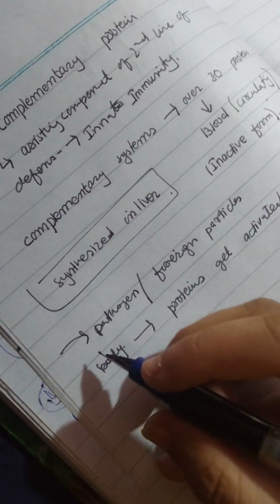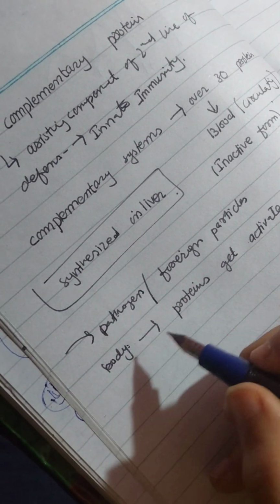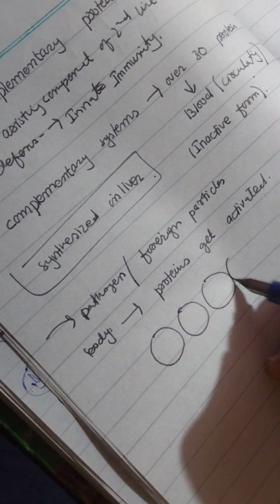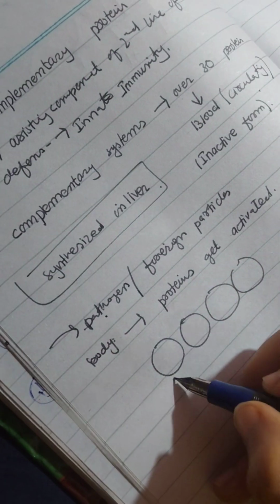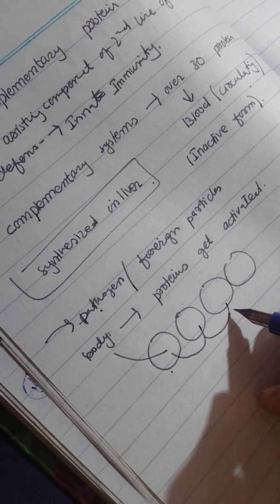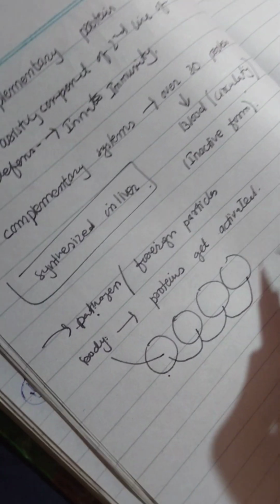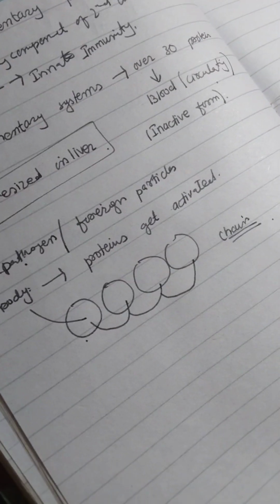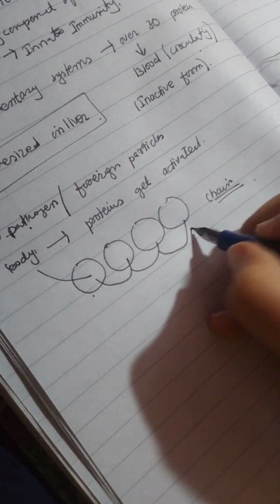ll COMPLEMENTARY PROTEINS || 2ND LINE OF DEFENSE|| IMMUNITY